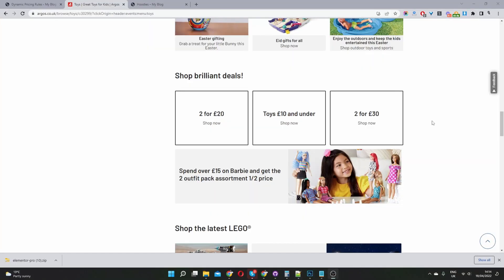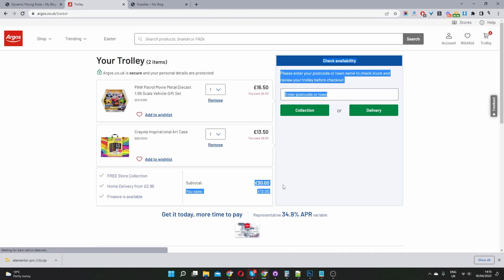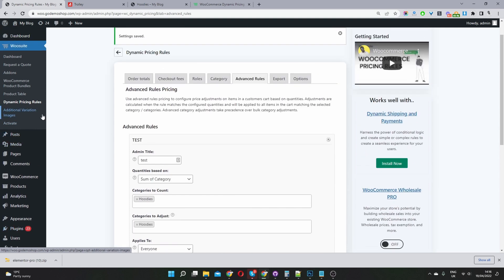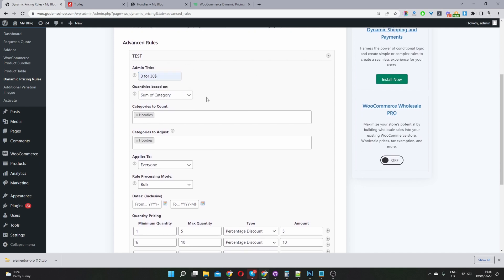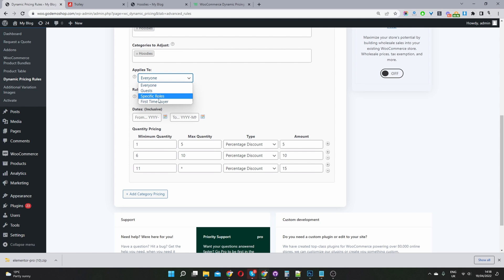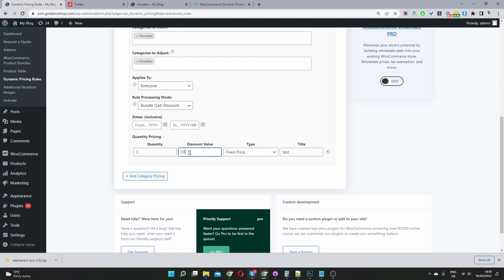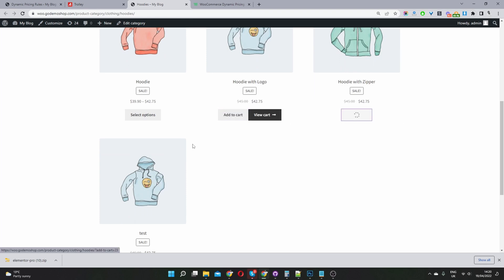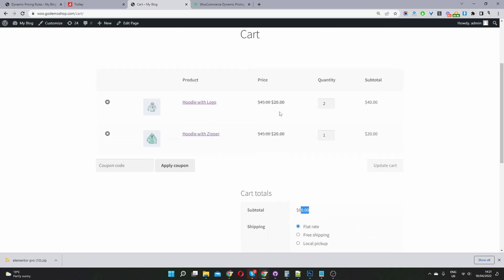How To Create WooCommerce Bundled Discounts (Step by step)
In this video, I'll show you how to create a WooCommerce bundled discount in a few simple steps.